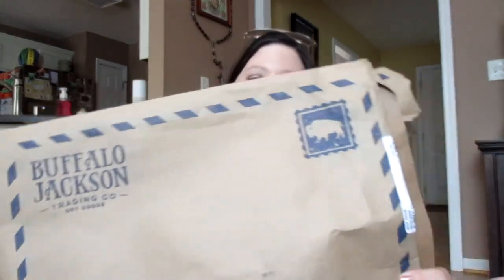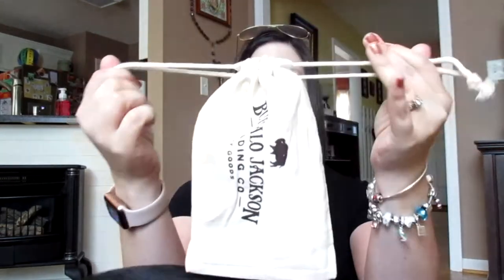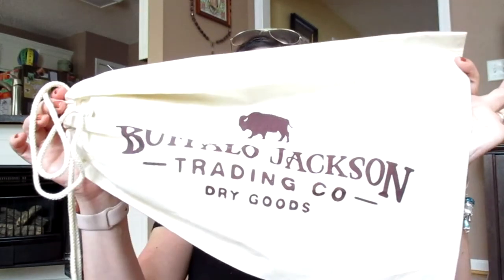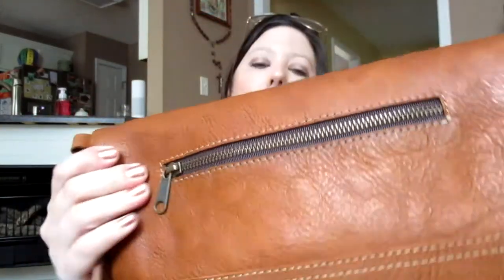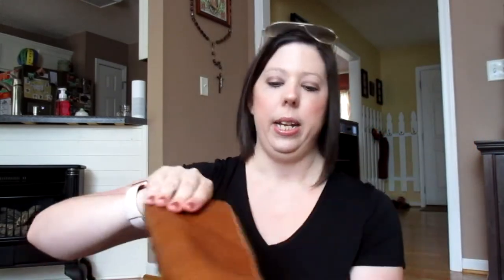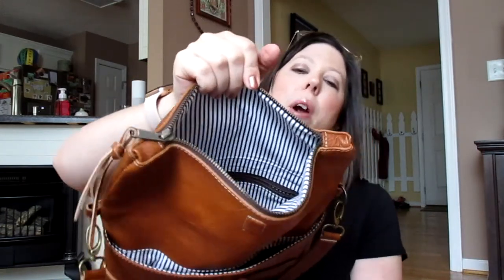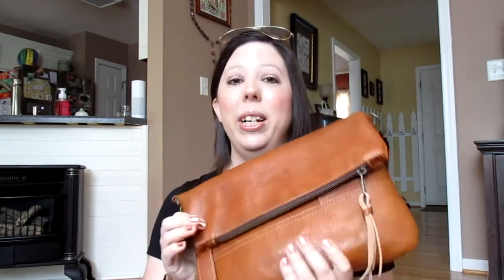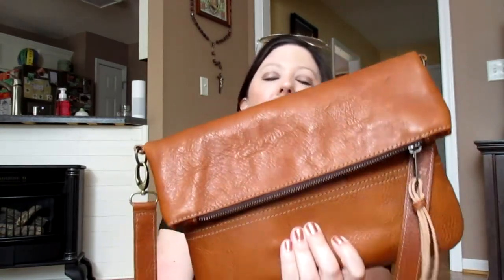New Handbag!!! Buffalo Jackson Trading Co.